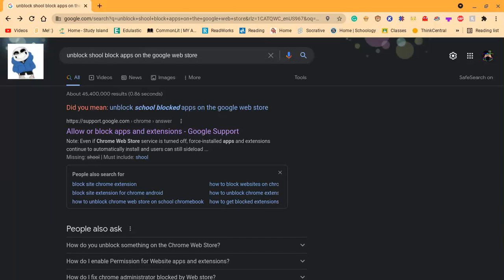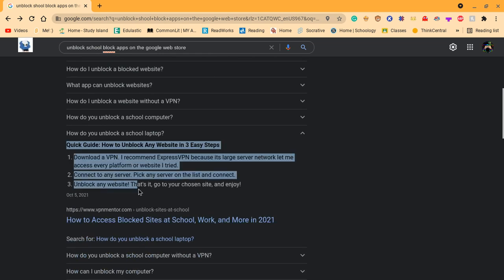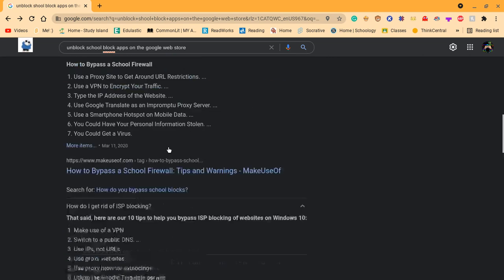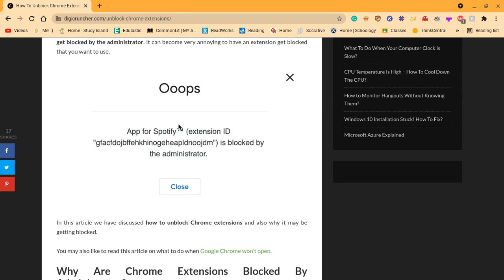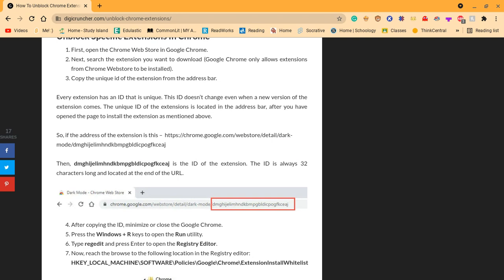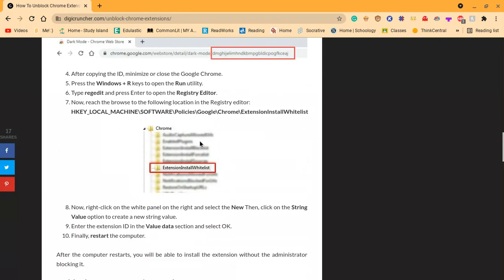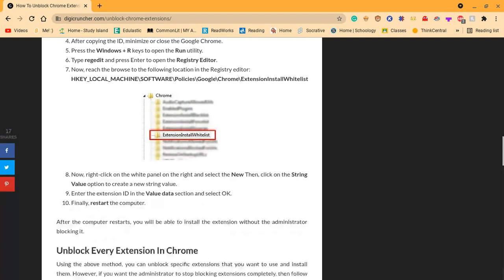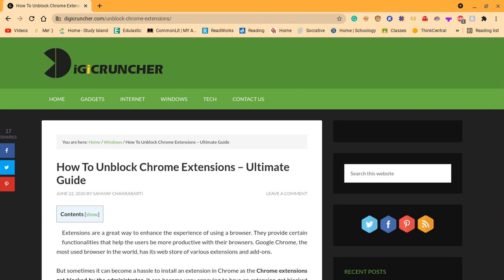How to unblock apps on a school chromebook!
Again Thanks to Kyoshu for coming up with the idea for this video.
NordVPN is not a part of this video please do not take down my youtube channel o-o